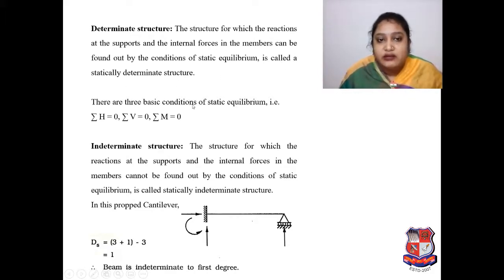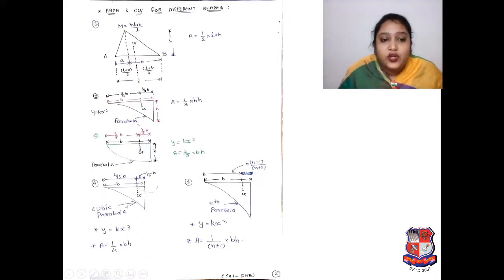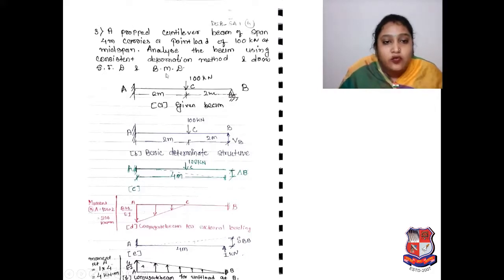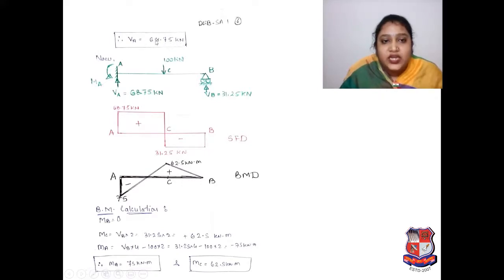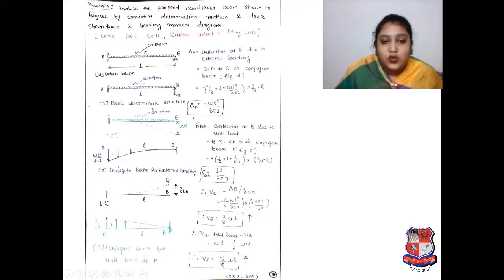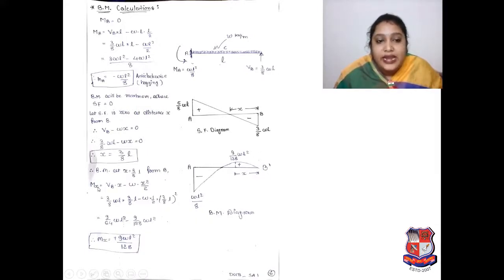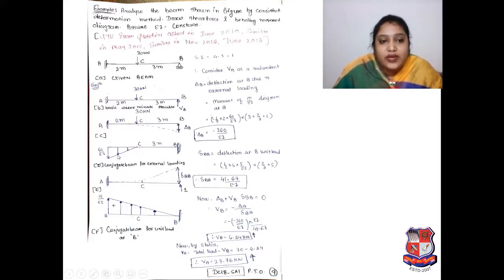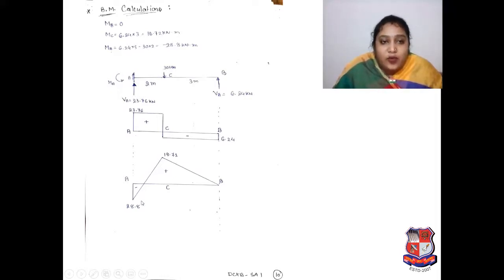GTU_BE_CIVIL ENGINEERING_3140603_Structural AnalysisI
Subject : 3140603  -  Structural AnalysisI (Sem-4)
Created By : Dr. Damyanti G. Badagha [Assistant Professor] | 06 May 2020 | 328 MB
Topic : Consistent Deformation Method